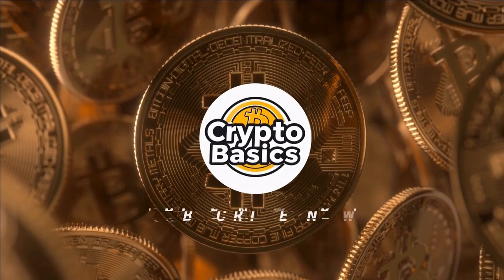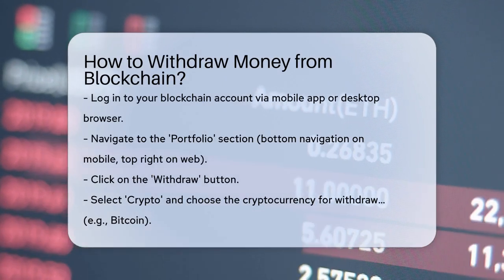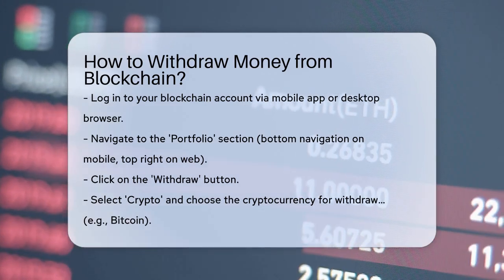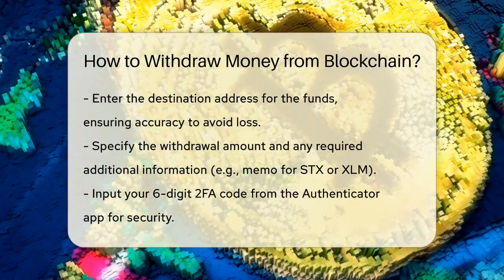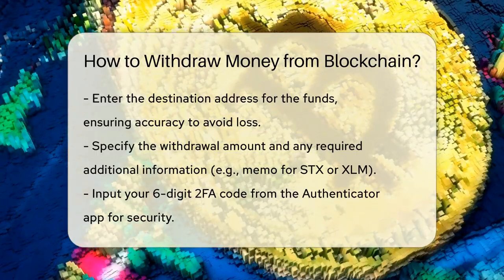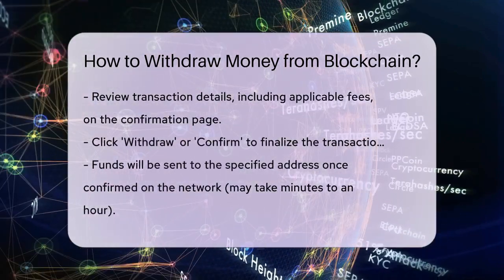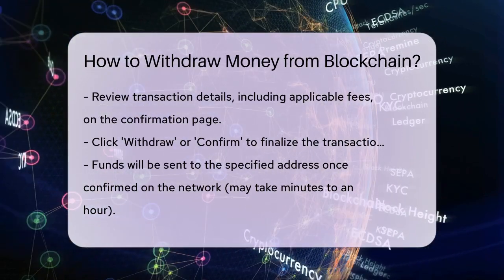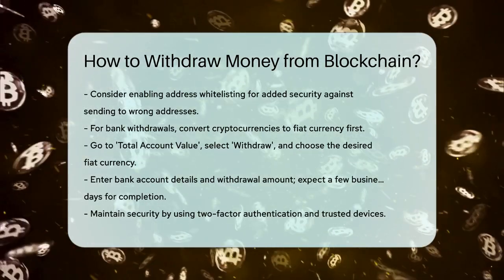How to Withdraw Money from Blockchain? - CryptoBasics360.com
How to Withdraw Money from Blockchain? In this detailed video, we will guide you through the process of withdrawing funds from your blockchain wallet. Understanding how to transfer your cryptocurrencies into a more traditional form of money or to another wallet is essential for anyone involved in the crypto space. We will cover everything from logging into your account to navigating the withdrawal process step by step.

Learn how to select the right cryptocurrency for withdrawal and the importance of entering the correct destination address. We will also discuss security measures, including two-factor authentication and address whitelisting, to help protect your assets. If you're looking to convert your cryptocurrencies into fiat currency and transfer them to your bank account, we will explain that process as well.

Whether you are a beginner or have some experience in cryptocurrency transactions, this video will provide you with clear instructions to ensure a smooth withdrawal process.